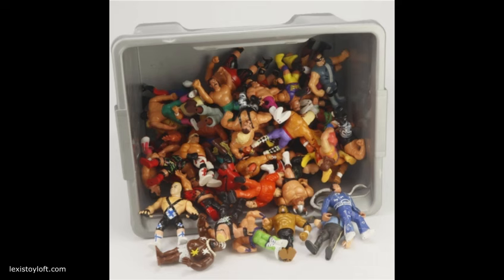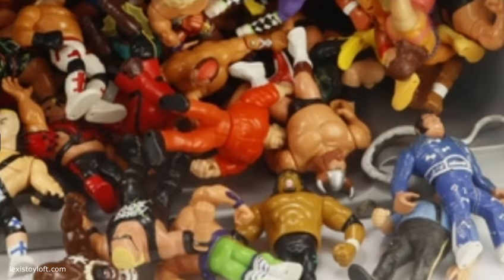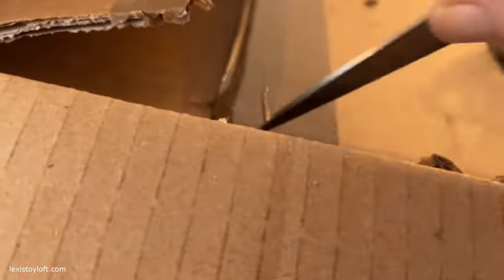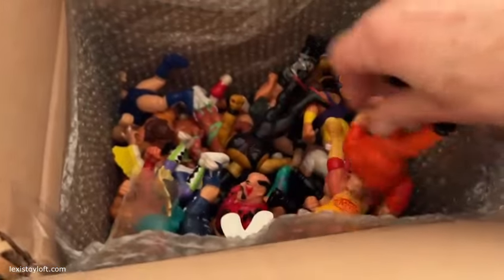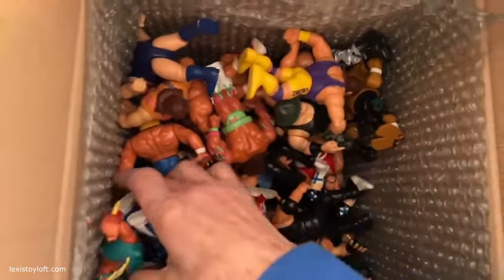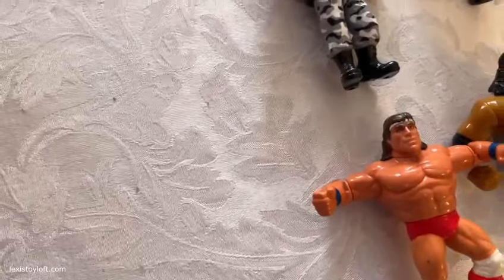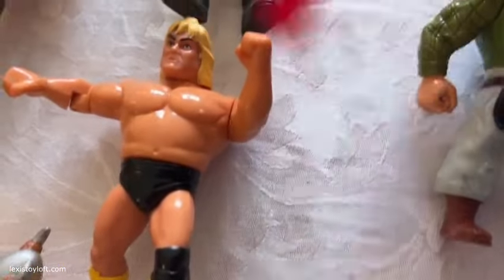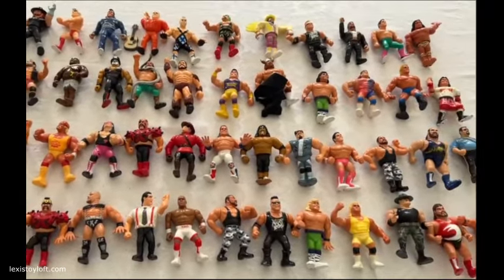Huge WWF figure collection pick up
I picked up a huge vintage WWF figure collection. It only had one picture to when I saw it at a house clearance. This video will show you the unboxing and what it had to offer...

lexistoyloft.com for free toy guides and a vintage toy shop.
I am also on Instagram and Facebook: lexistoyloft12